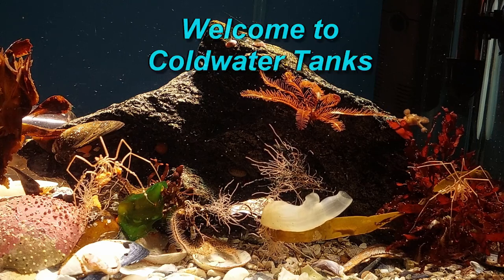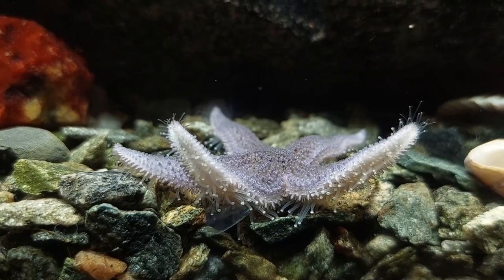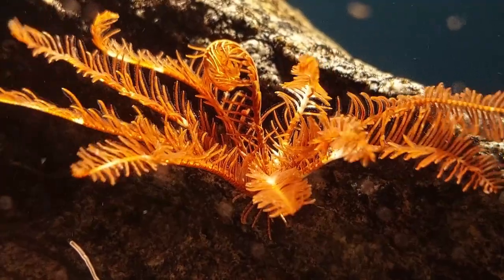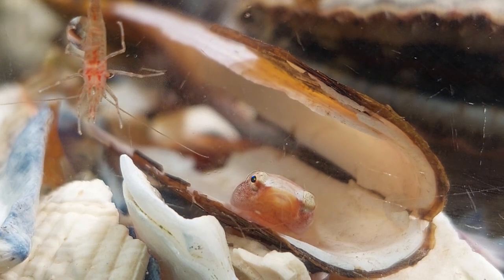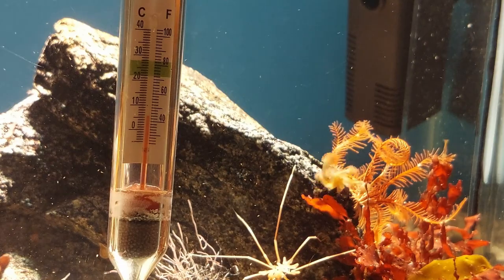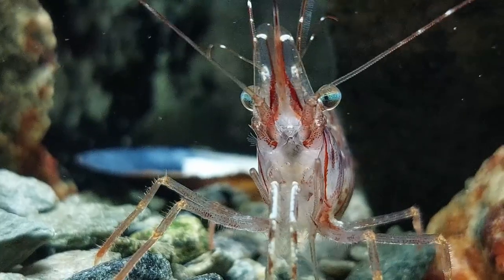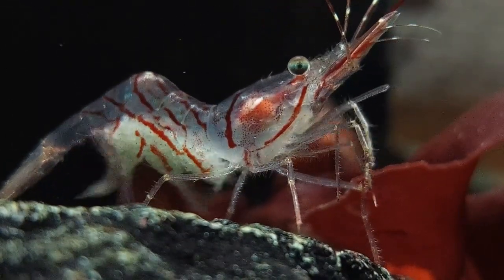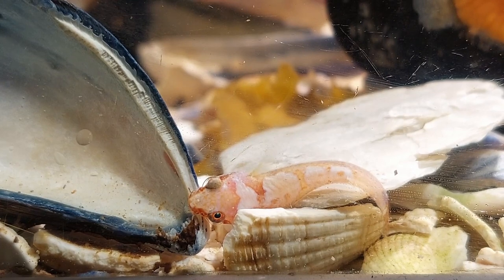The CLINGFISH/SEA SPIDER AQUARIUM and the CRABITAT is getting VERY COLD...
A little update on how my "no-chiller", basement tanks are doing during the winter. The temperature in my basement tanks (sea spider/clingfish tank and The Crabitat) are getting worryingly low..

Link to ocean temperatures in Norway, as mentioned in the video (in Norwegian..):

If you want to see more then I upload here on YouTube, check out r/ColdWaterTanks on Reddit.

u/ColdWaterTankYou
r/ColdwaterTanks